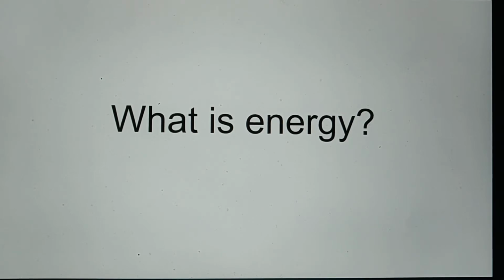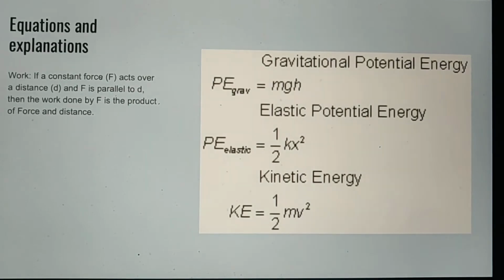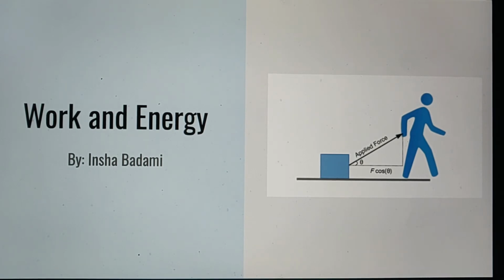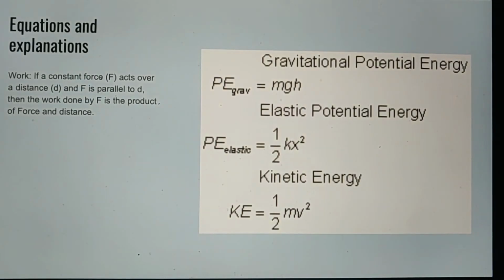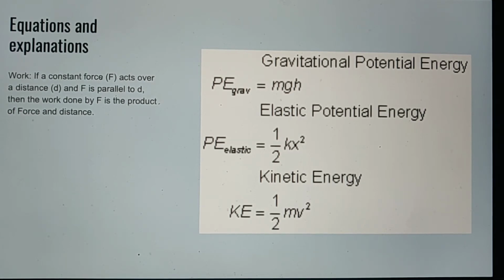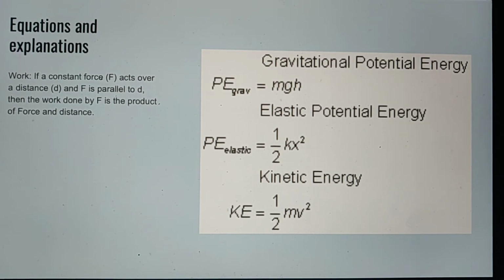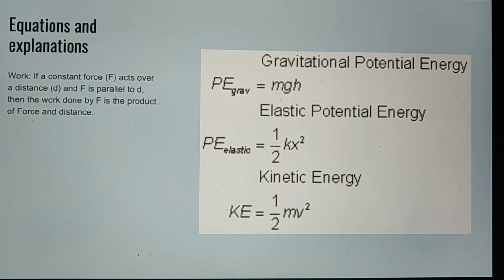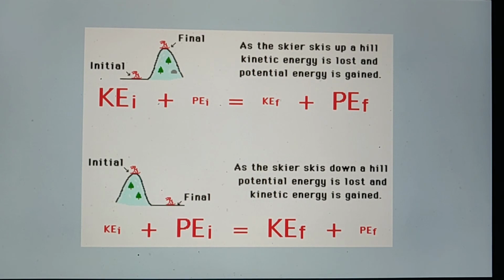My favorite physics topic